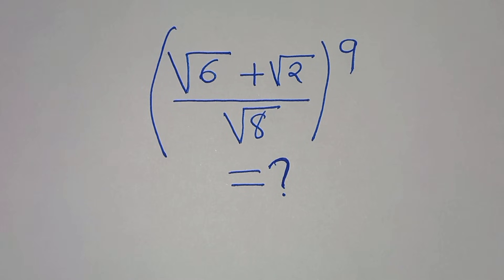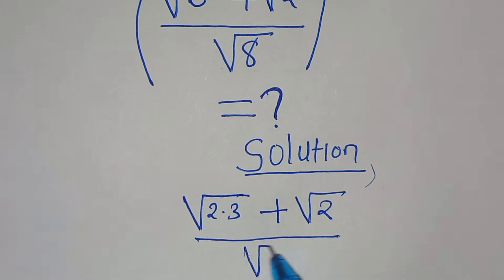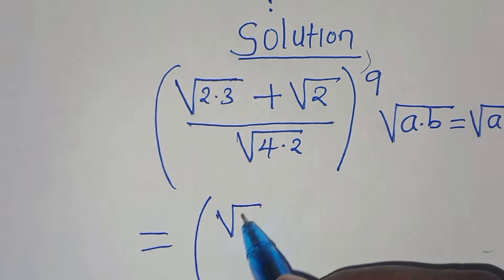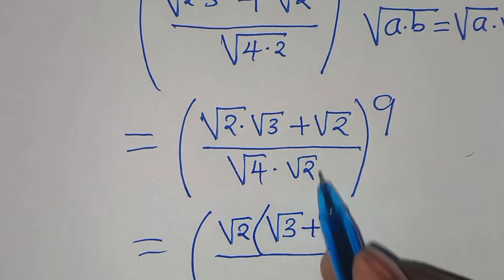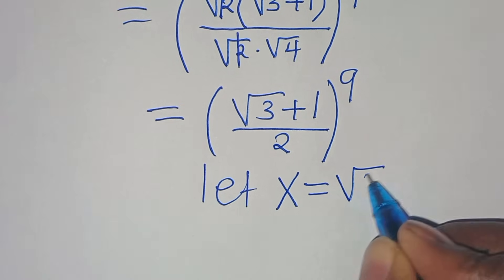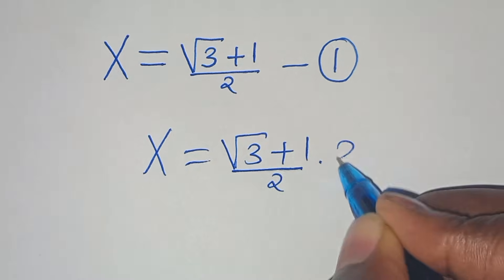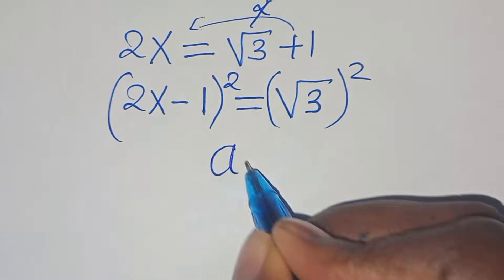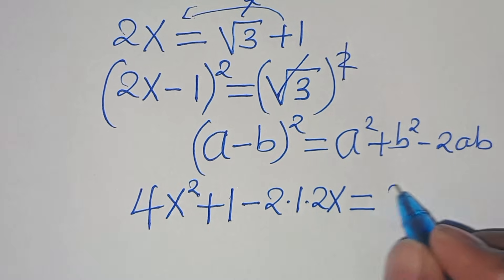Germany | Can you solve this? | Math Olympiad